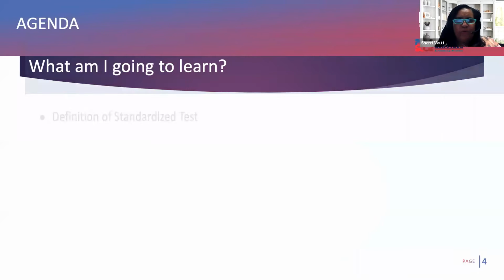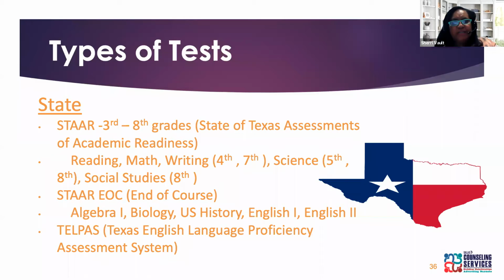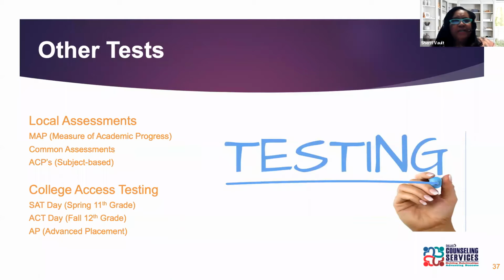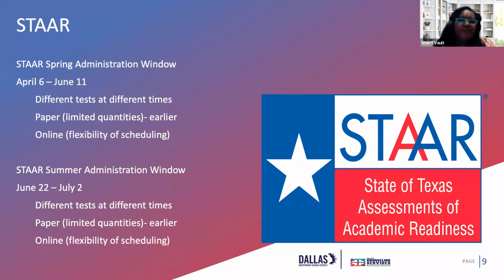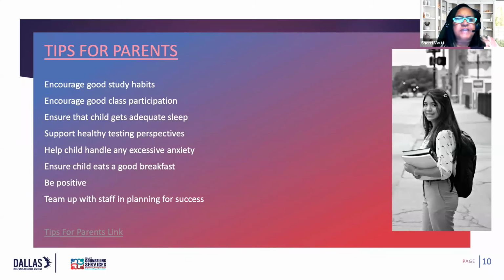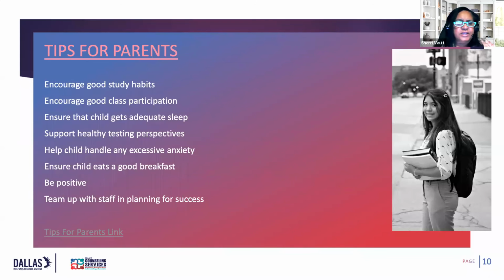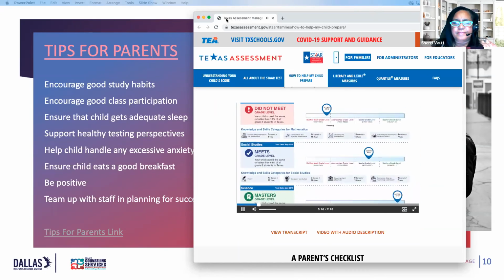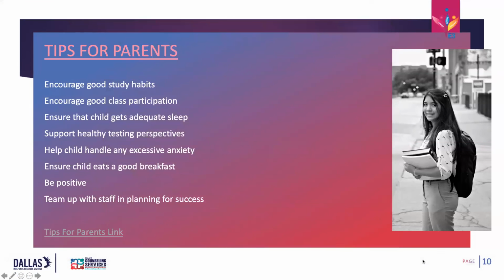E3 Virtual Fam Jam Standardized Testing April 8, 2021